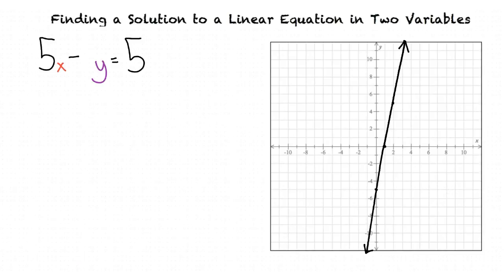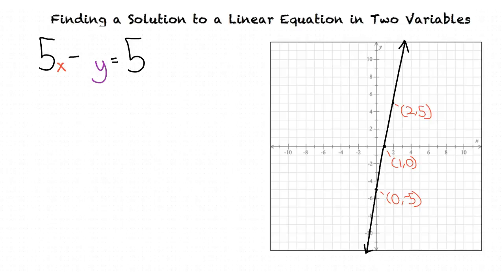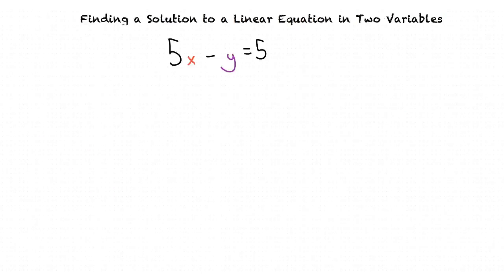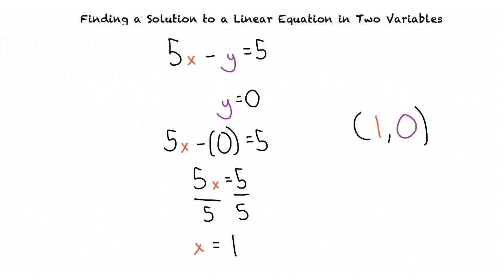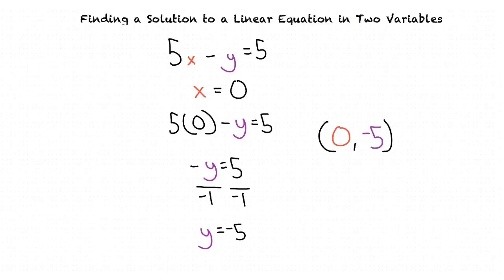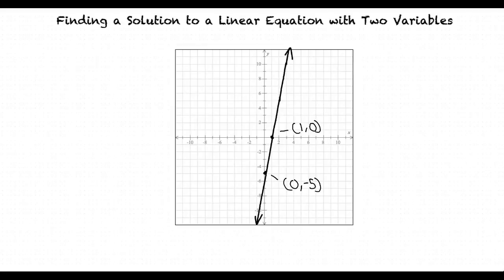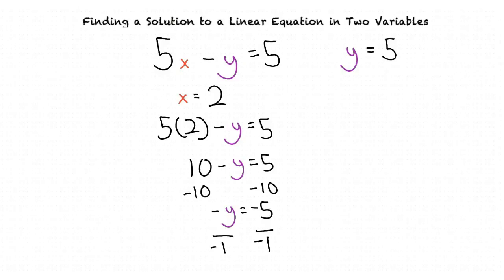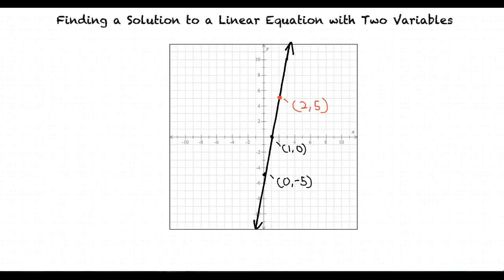Topic: Identifying a Solution to a Linear Equation in Two Variables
This is a topic level video of Finding a Solution to a Linear Equation in two variables for ASU.

Join us!!